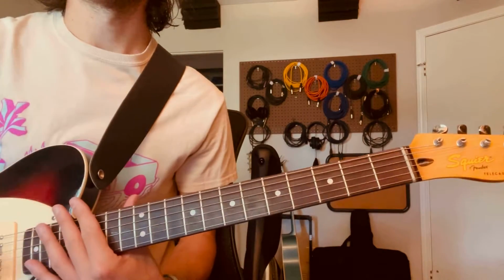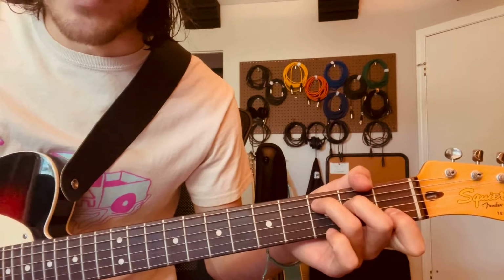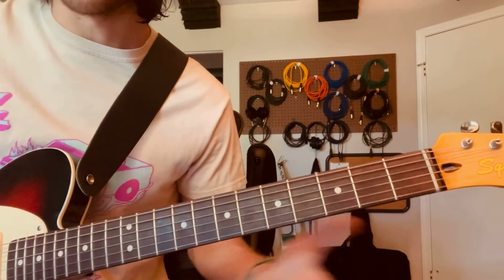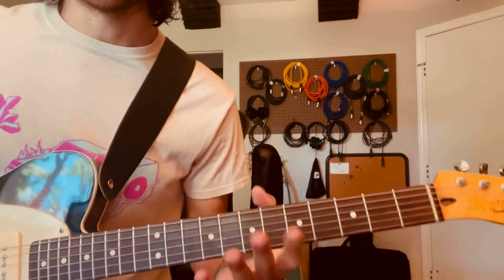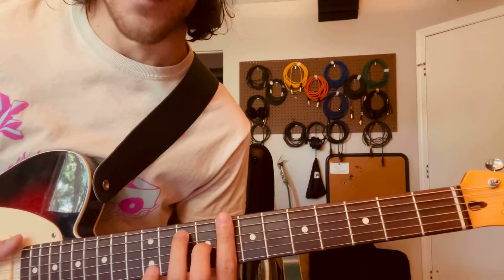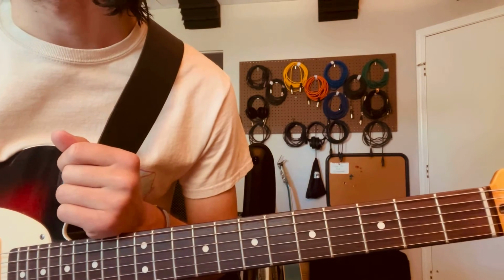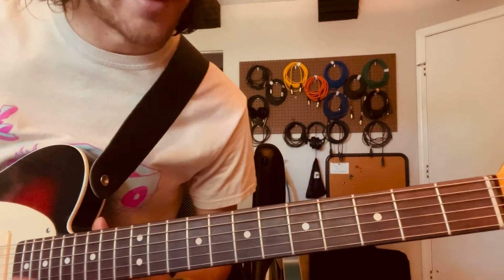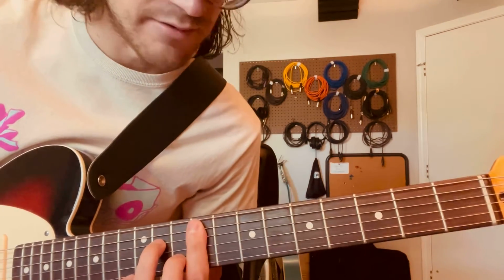Exploring Major 7's on Guitar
*correction: d standard is tuned a *whole* step down, not a half step*

Need some more flavor in your guitar chords? I show a bunch of different ways to form a major 7 chord in this video--the saddest way to play a major chord. These shapes can be applied to 2/3 major chords in a given key.In short, you can get a lot of mileage out of them!